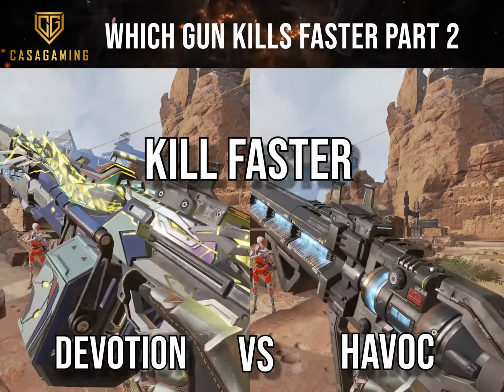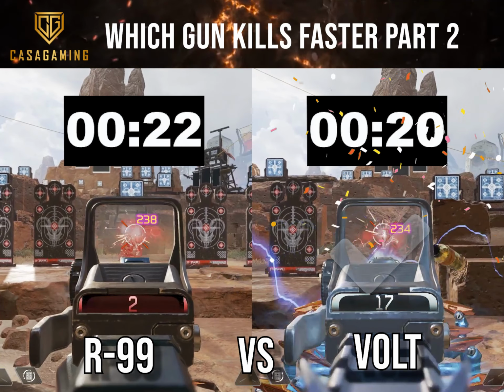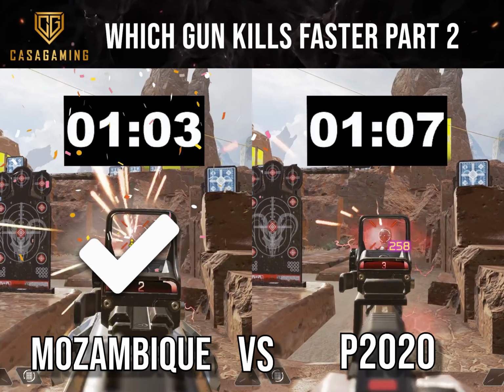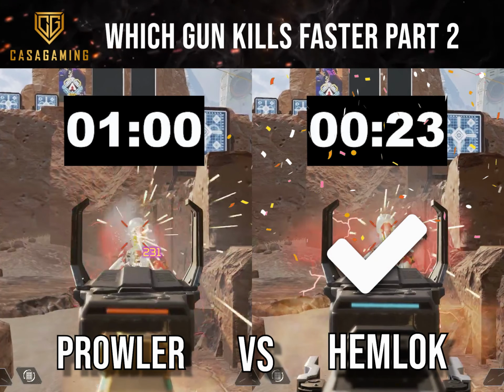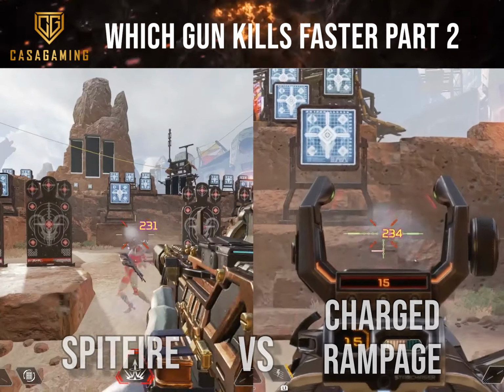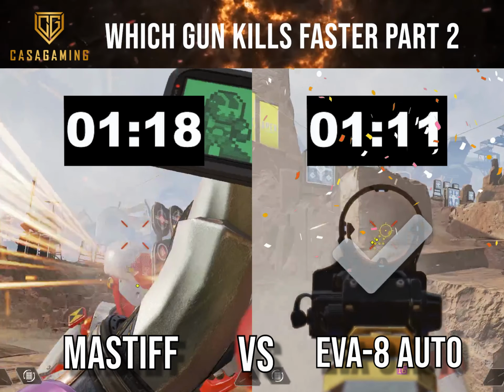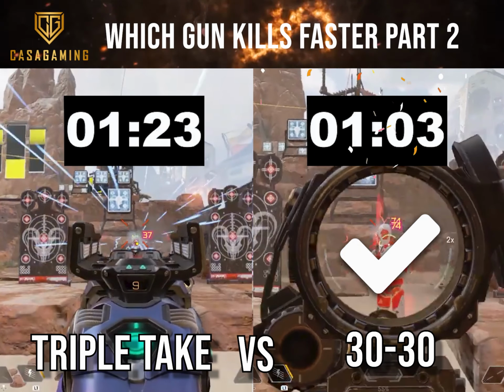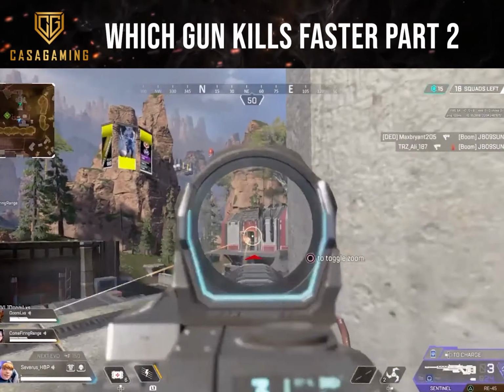Comparing Gun TTK on Headshots in Apex Legends Season 12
This experiment was done based on headshots only, we chose not to include the Bocek since damage varies according to how long you hold before shooting.
Also shotguns ttk should not be taken seriously because their damage numbers is inconsistent.

- Submit your clips below if you want to get featured on our Youtube or Facebook channels: 👇